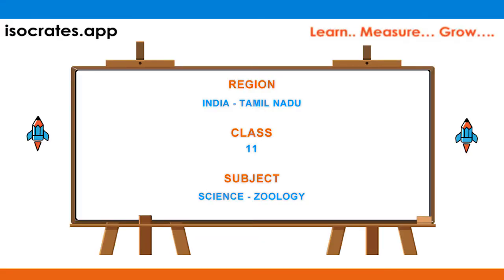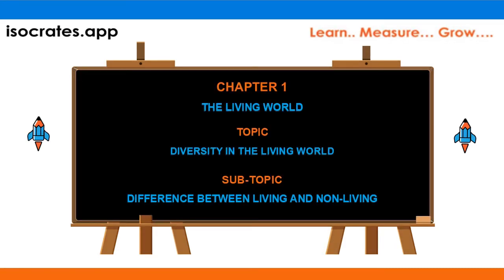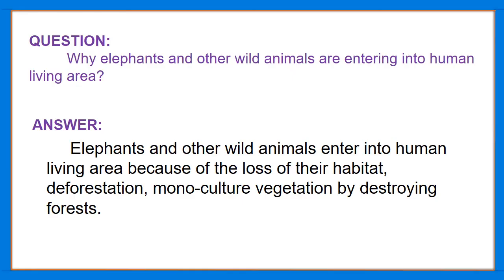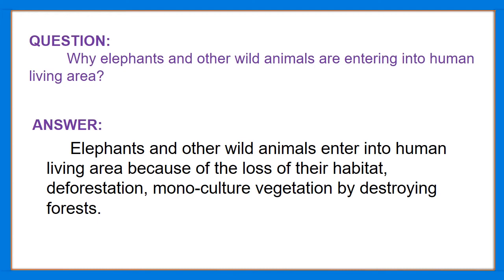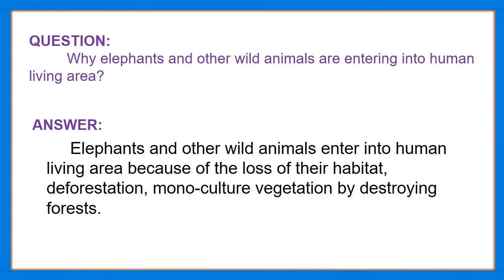Difference Between Living & Non Living | Diversity In The Living World | Q13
In this video, Difference Between Living & Non Living is explained as an answer to one of the questions asked in the exam.